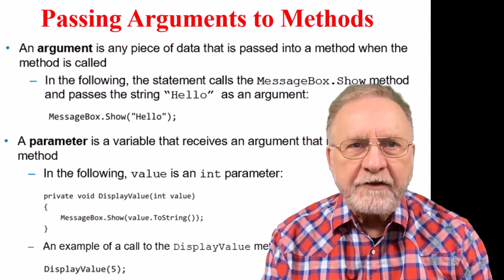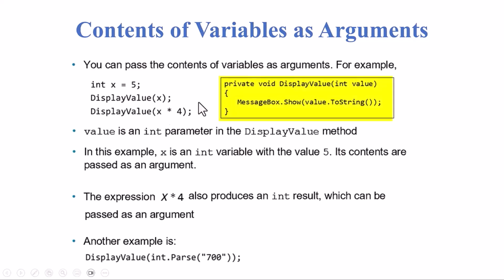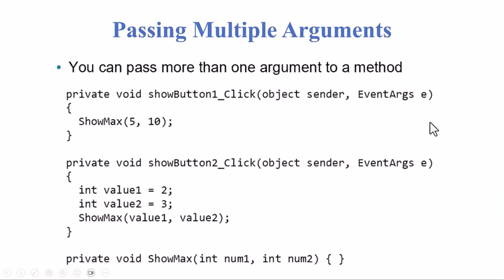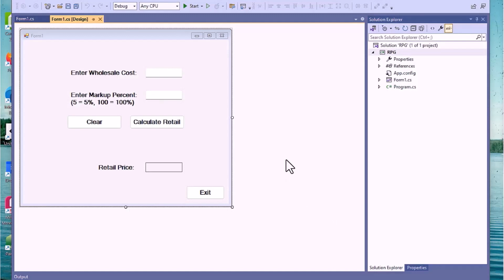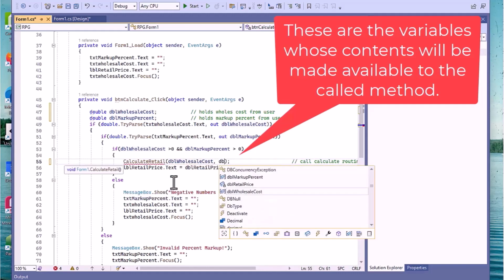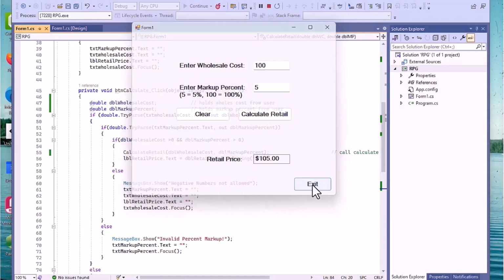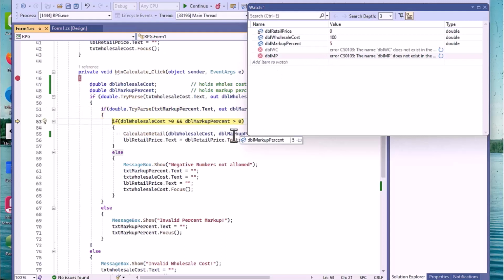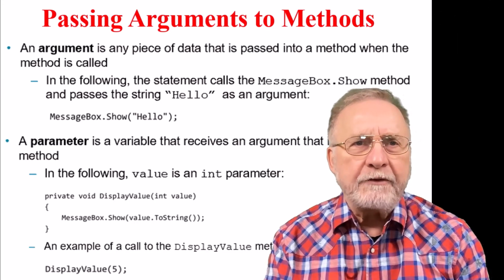Passing Arguments to Methods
A better and safer way to program is to create variables in your methods and events.  If you need to share them with another routine, you can pass the value (not the variable) to the new method.  It can do what it wants with that data, but it will never damage what you originally have stored in that variable.